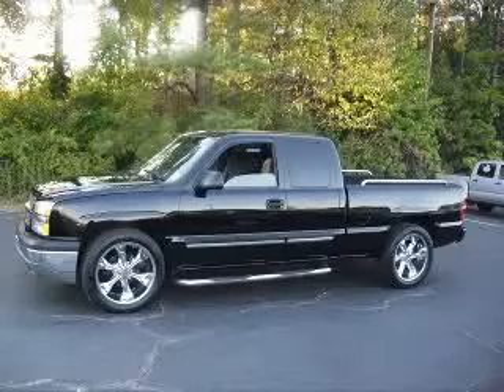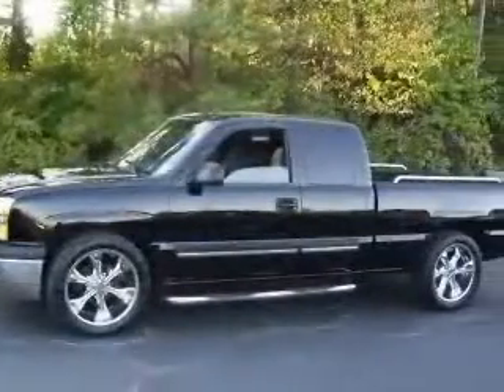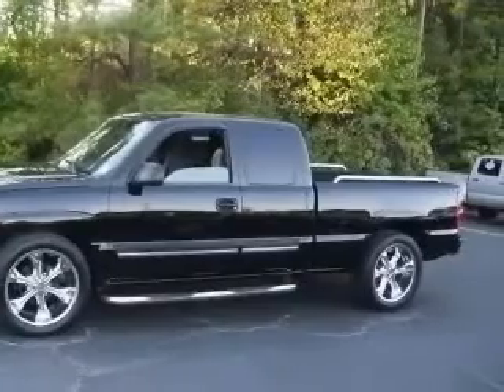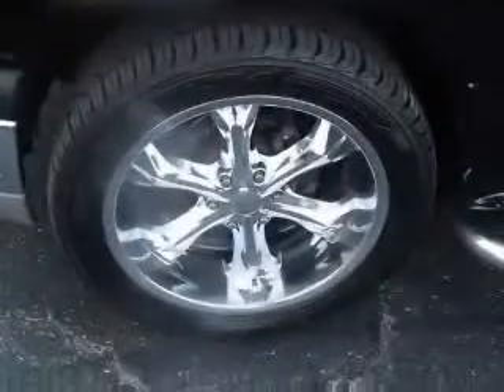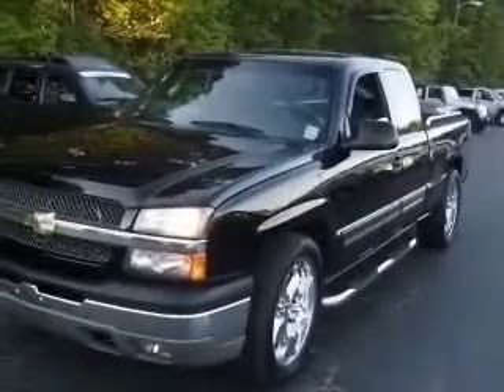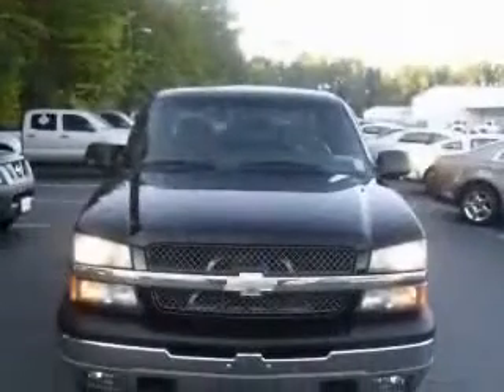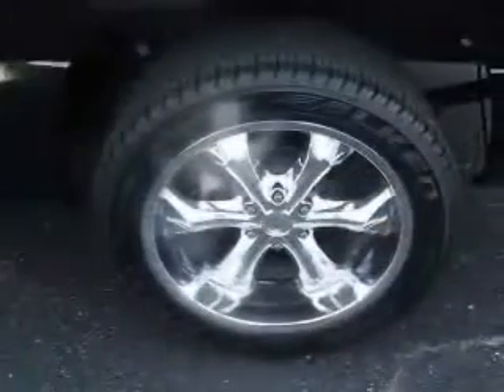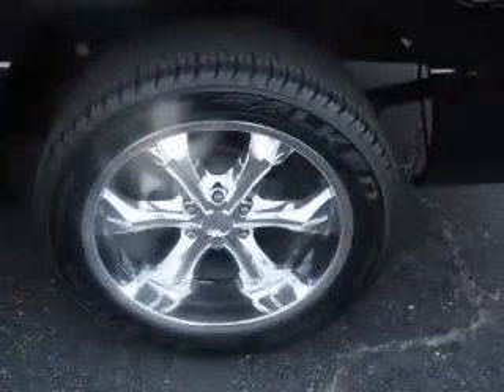2004 Chevrolet Silverado 1500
Courtesy Chevrolet Buick GMC Cadillac of Ruston

2004 Chevrolet Silverado 1500 LS
Engine: 4.8L V8
Trans: Automatic 4-Speed
Color: Black
Mileage: 69,069

(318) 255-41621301 N Service Rd